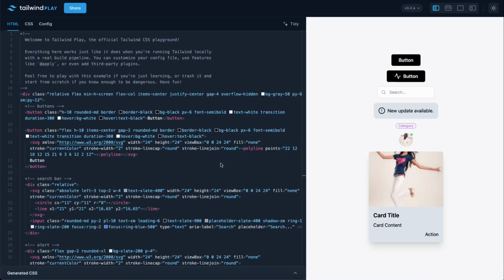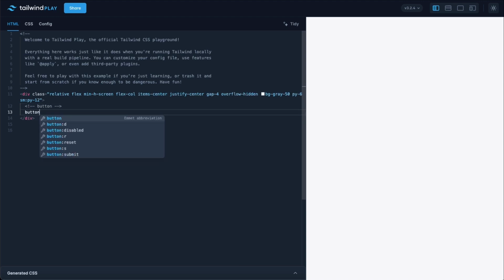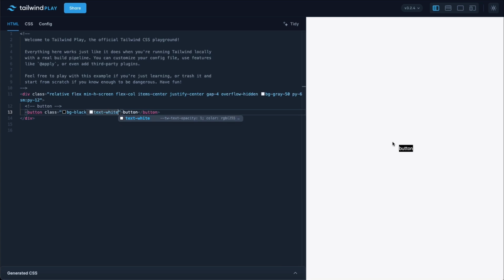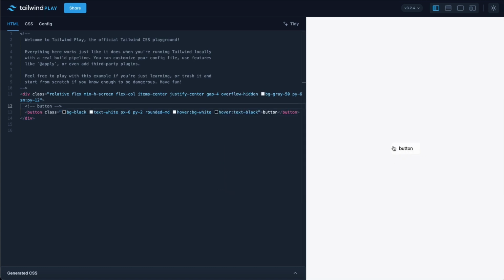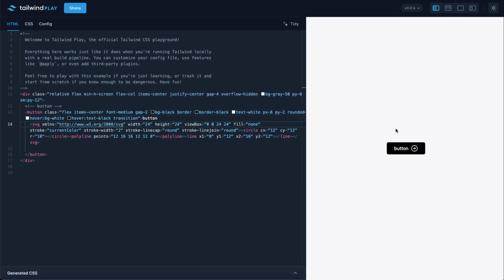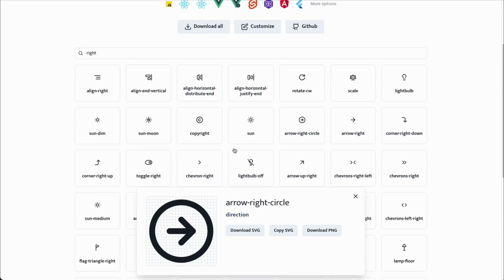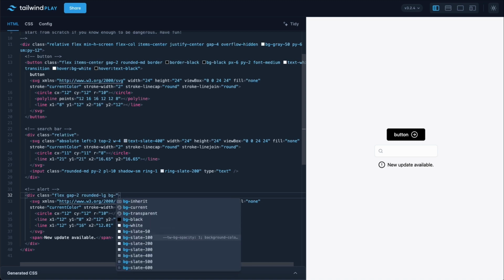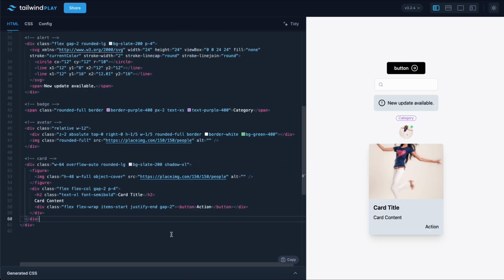Tailwind by Example for Beginners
Let's learn how to use Tailwind by building the few simple ui components such as alert, avatar, button or card.